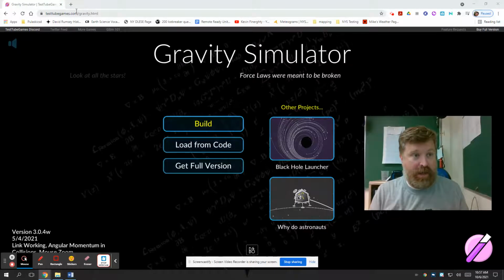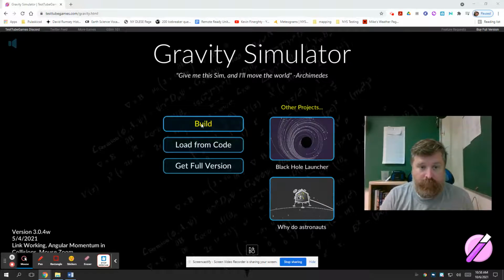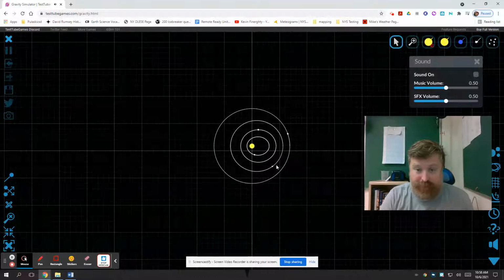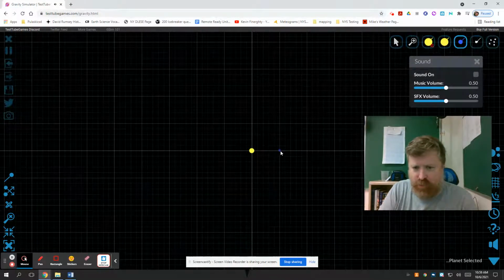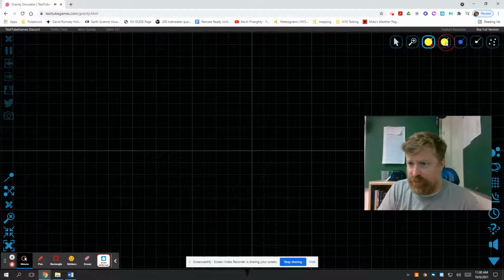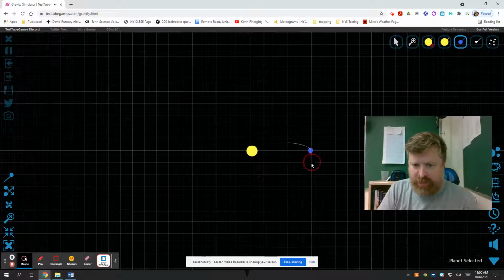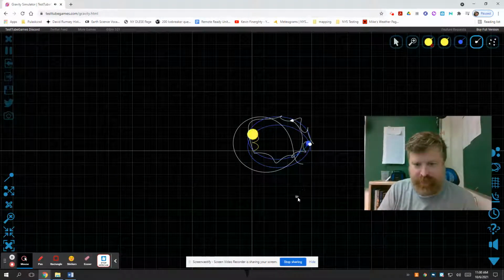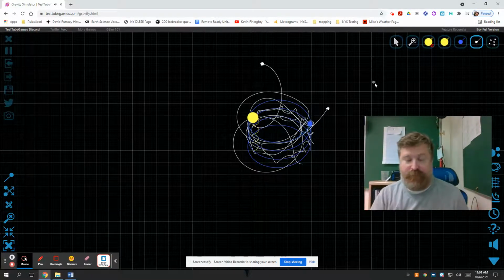Gravity Toy v2